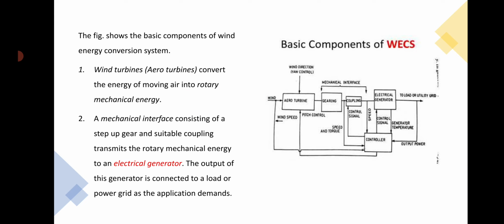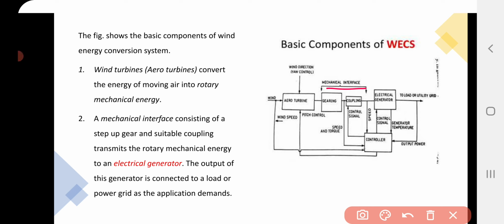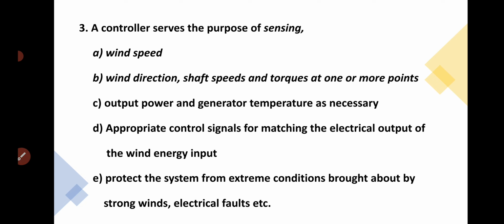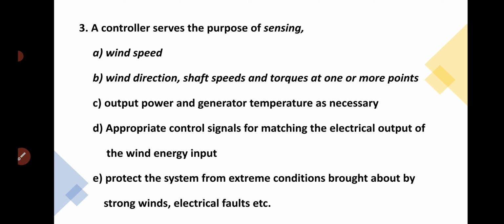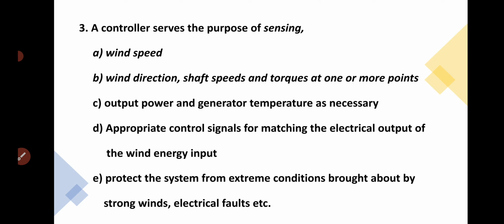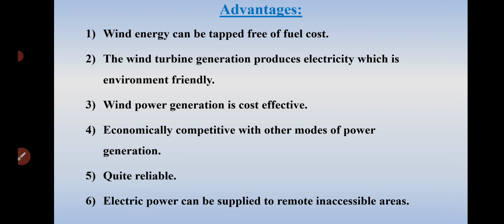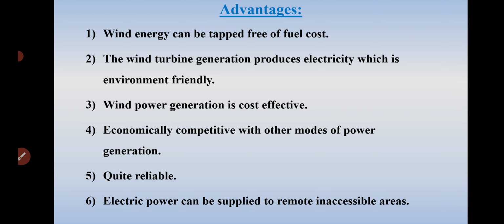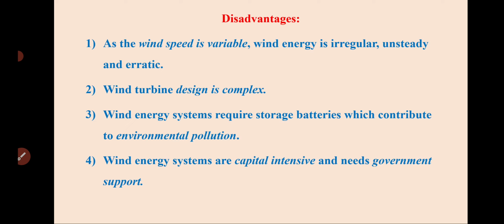Wind Energy Conversion System (WECS)- Wind Energy- session 4